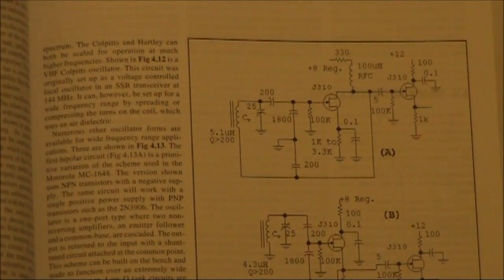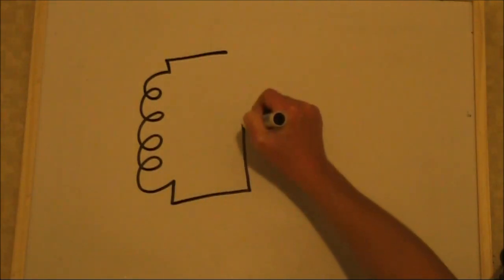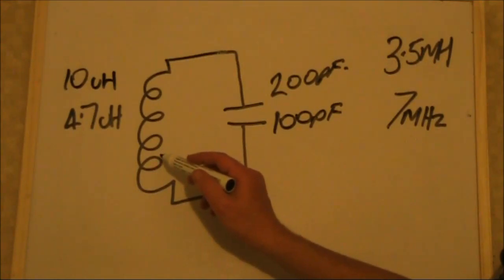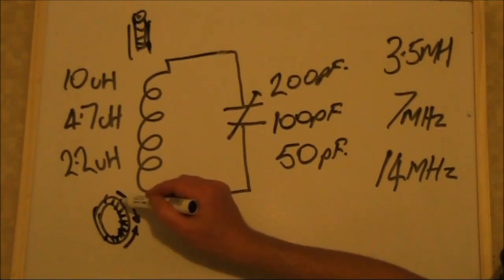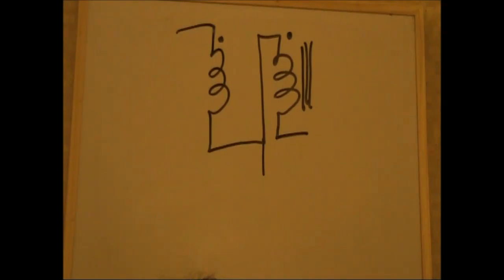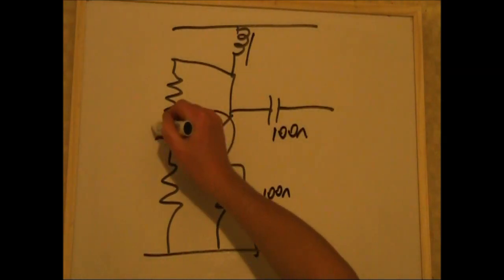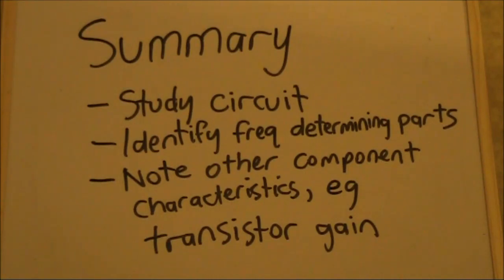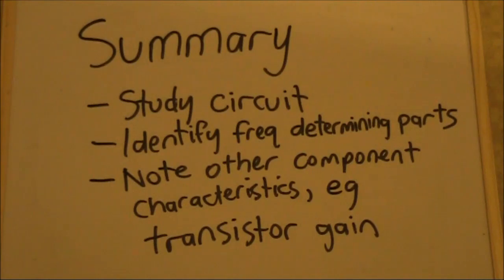Modifying QRP circuits to operate on another band: Part 1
Seen a great circuit but it's not on the band you want?

Is it possible to convert it?

The answer is usually yes, but there's a few catches on the way.

Watch this series of videos to find out how you can modify published QRP designs to operate on the band you want.